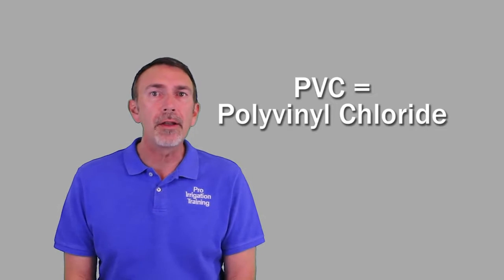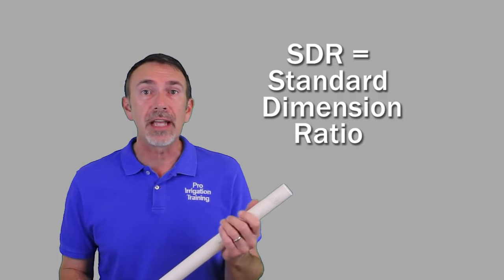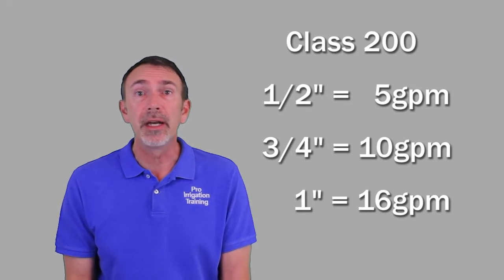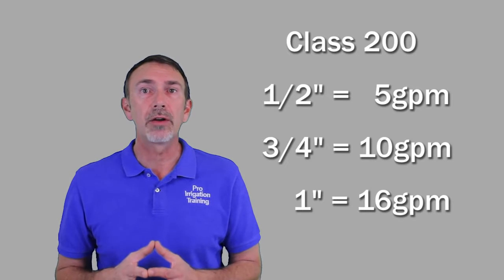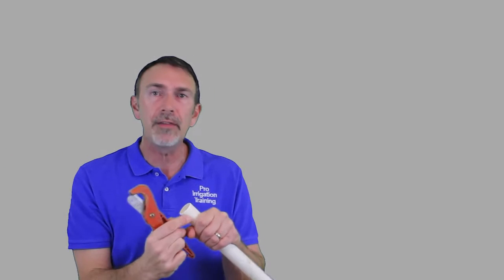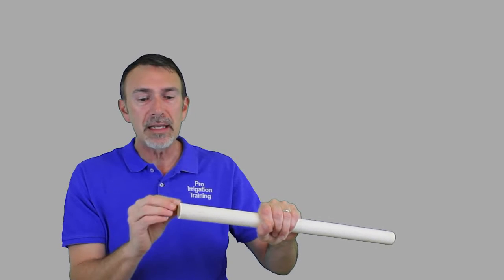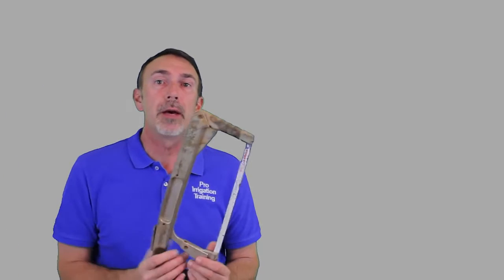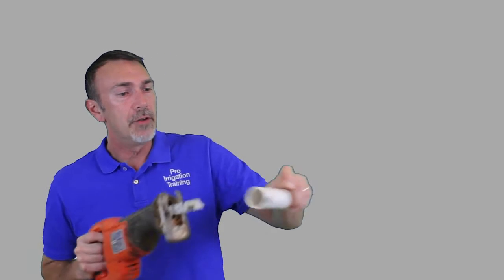All About PVC Pipe (Irrigation education)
Free Preview from IRRIGATION 101: Piping Systems. In this lesson, we take a good look at Polyvinyl Chloride or PVC pipe, how to cut it, and the differences in Class and Schedule.